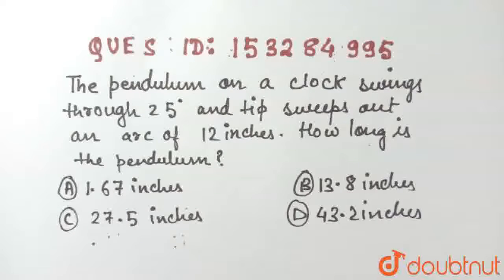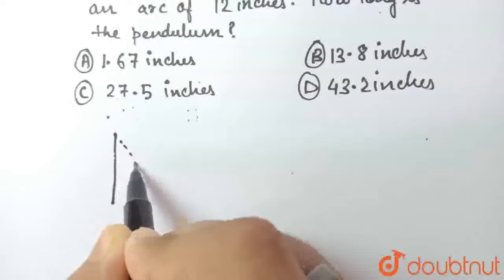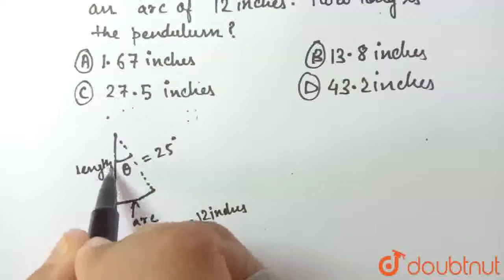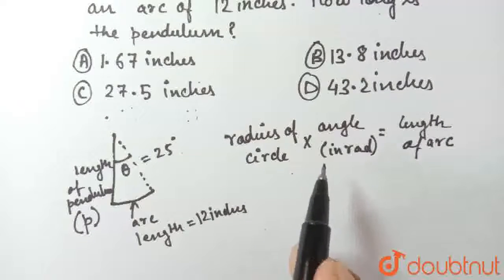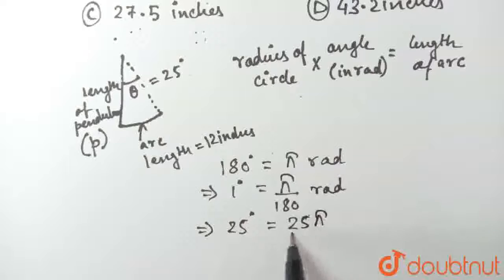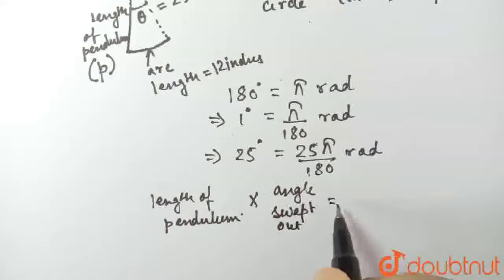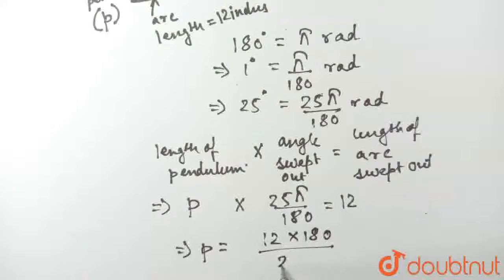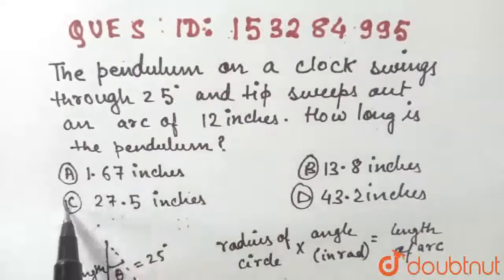the pendulum on a clock swings through an angle 25^(@), and the tip sweeps out an arc of 12 inch...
the pendulum on a clock swings through an angle 25^(@), and the tip sweeps out an arc of 12 inches. How long is the pendulum?
Class: 12
Subject: MATHS
Chapter: TRIGONOMETRIC FUNCTIONS
Board:SAT

👉 Have Any Query? Ask Us.